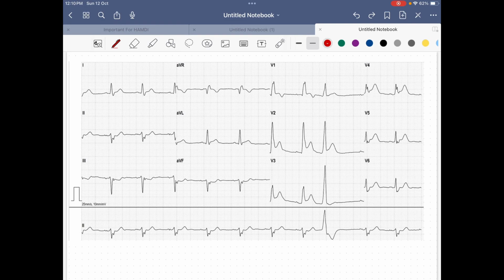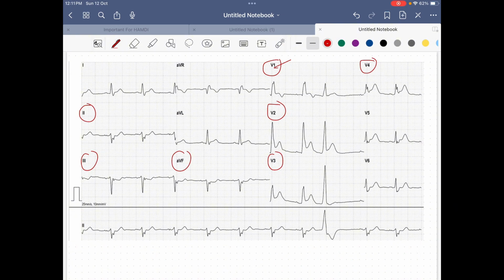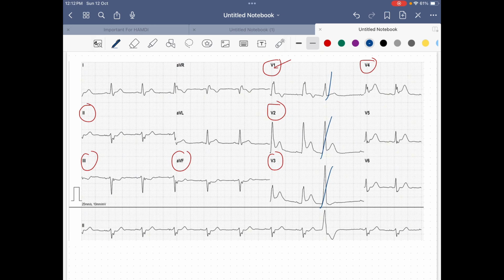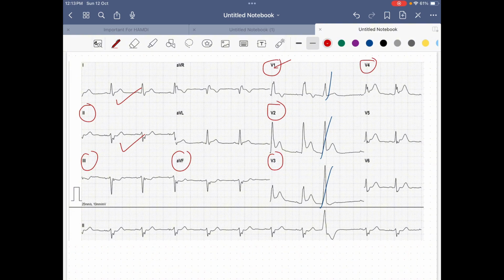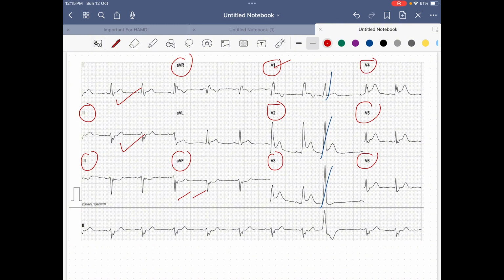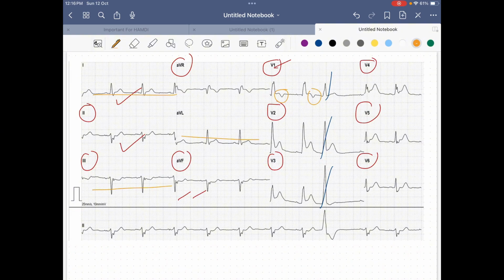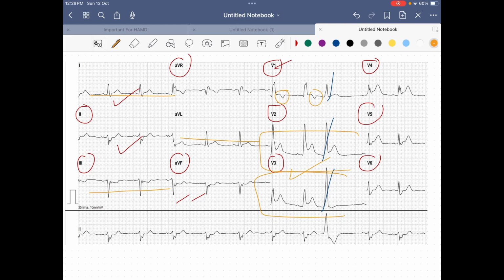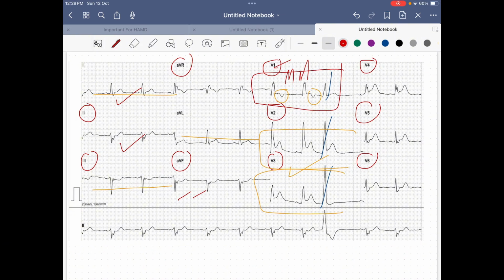My take on ECG 1